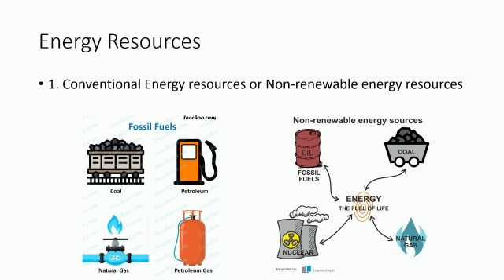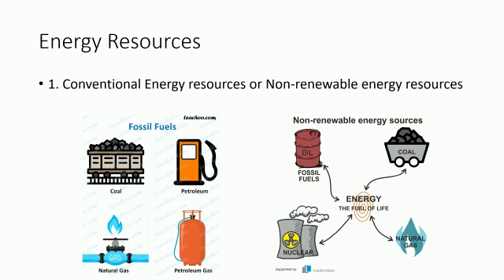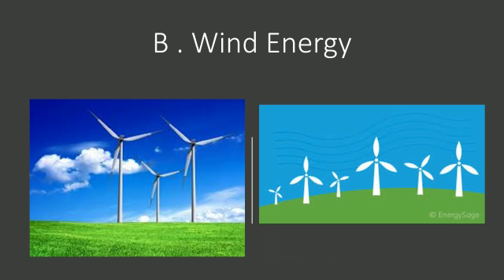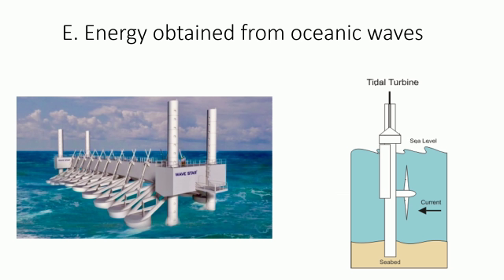Std: VI: Science: Work and Energy: Part 3 .